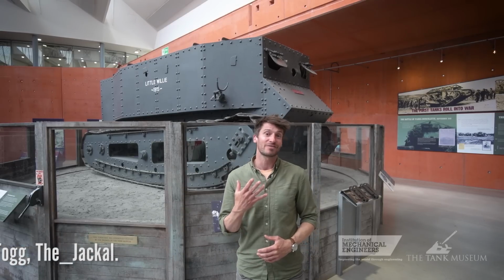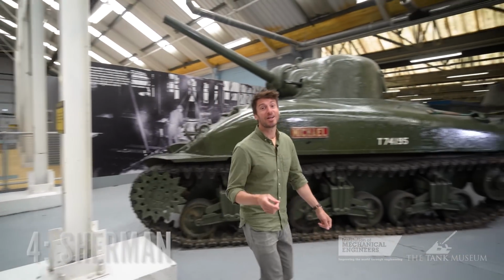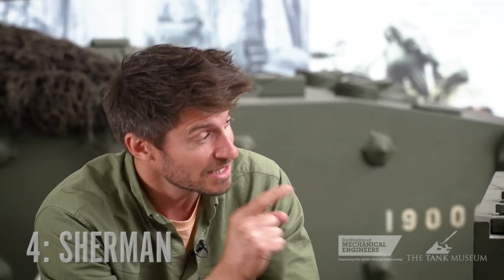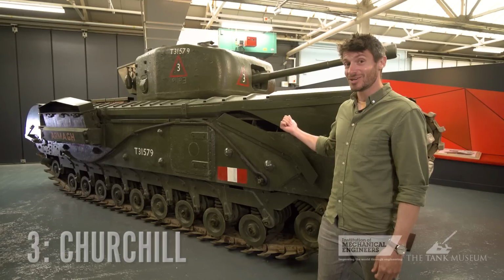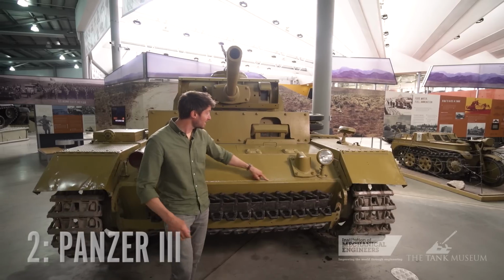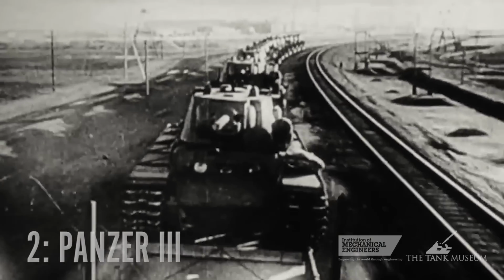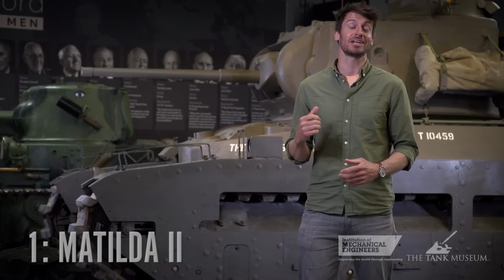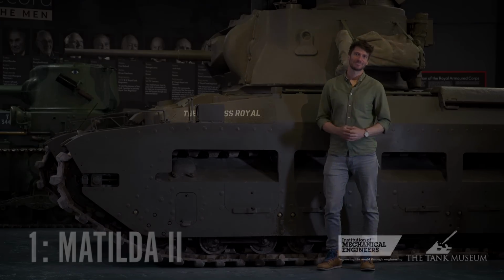Rob Bell | Top 5 Tanks | Institution of Mechanical Engineers | The Tank Museum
Discover the Institution of Mechanical Engineers and explore a career in Engineering

Rob Bell, TV Presenter and Engineer, presents The Institution of Mechanical Engineering's Top 5 Tanks at The Tank Museum, looking at what makes a tank an engineering success.

Tank 100 First World War Centenary Blog tankmuseum tanks The Tank Museum E-Newsletter sign-up